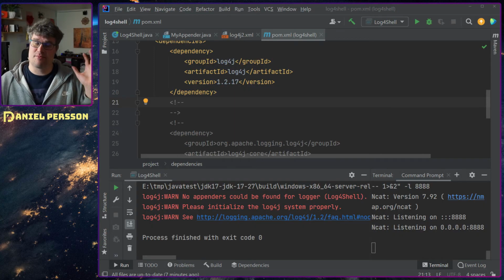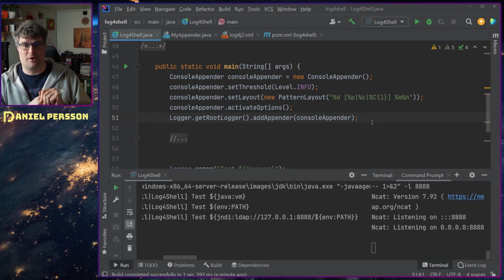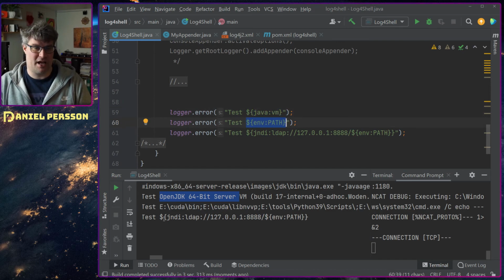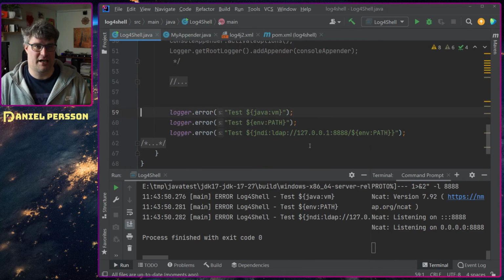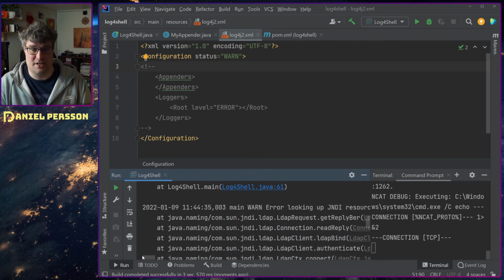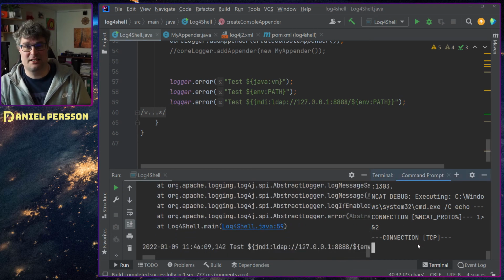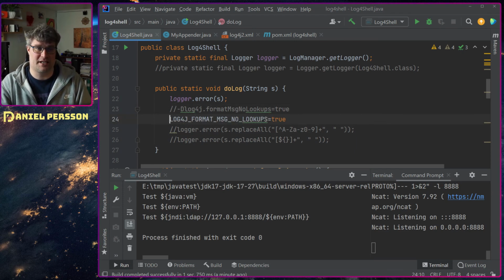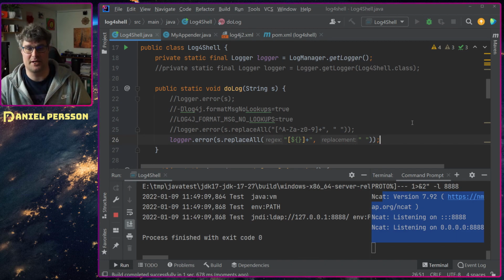How to use the Log4J library in 2022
We are investigating Log4J version 2's vulnerability and how to mitigate the exploit. We are also examining the differences between version 1 and version 2 of Log4J.